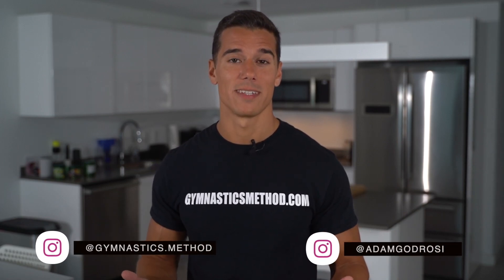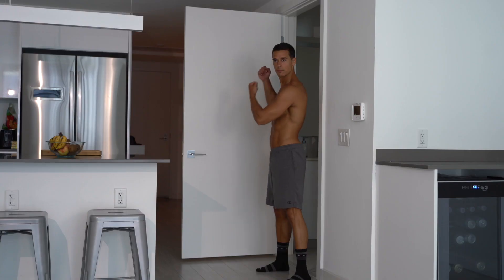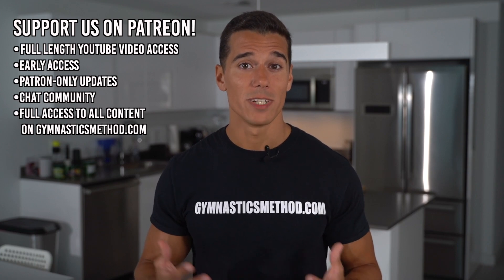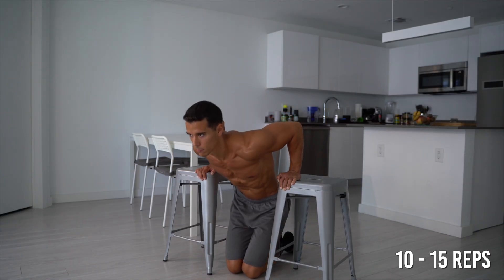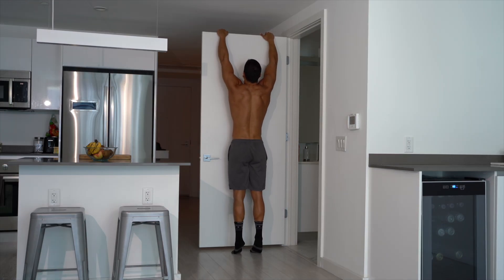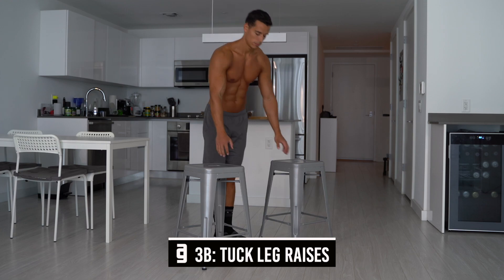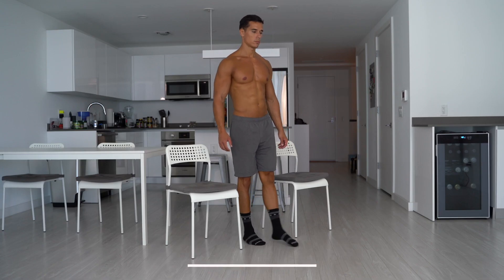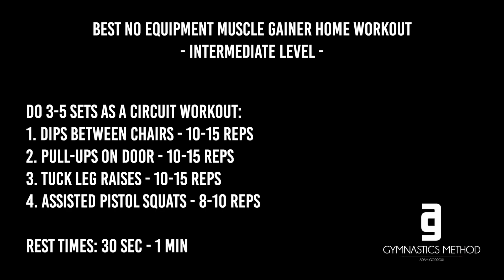How To Gain the MOST MUSCLE at Home (Without Equipment)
Check out how to gain the most muscle at home without any special equipment! This workout will give you the most gains that you can achieve at home using no equipment!

BECOME A MEMBER ON GYMNASTICSMETHOD.COM AND GET ACCESS TO OUR !!NEW!!! 12-WEEK NO EQUIPMENT HOME WORKOUT PROGRAM!